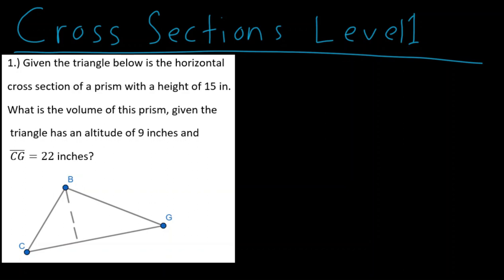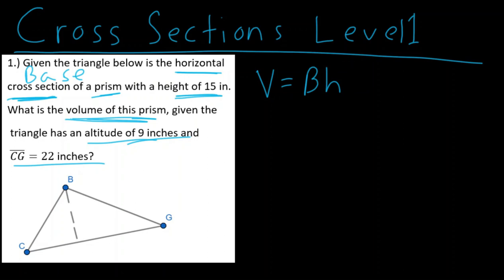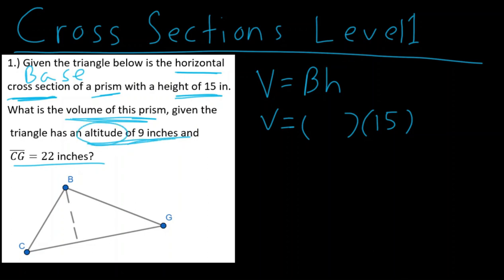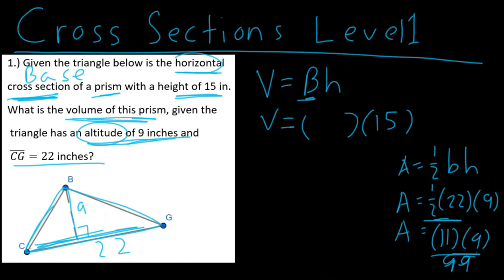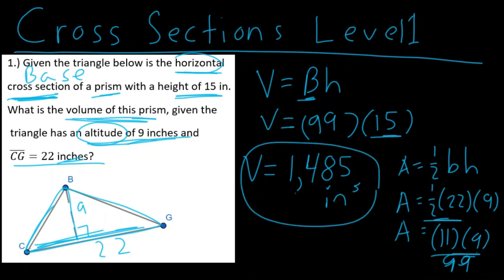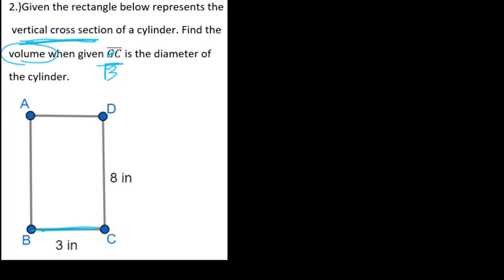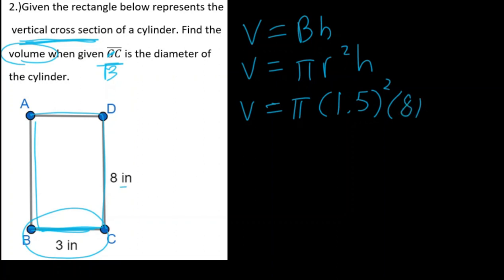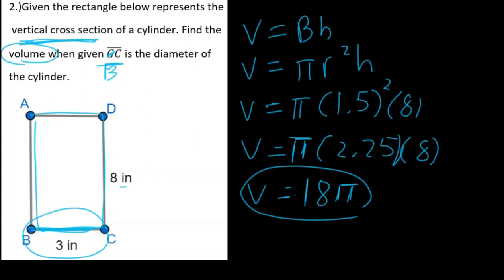Cross Sections Level 1